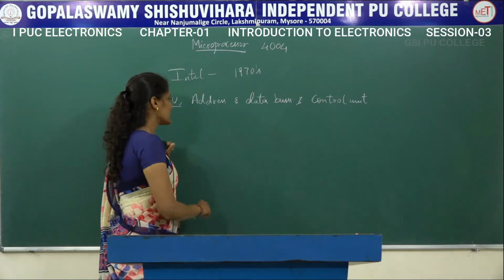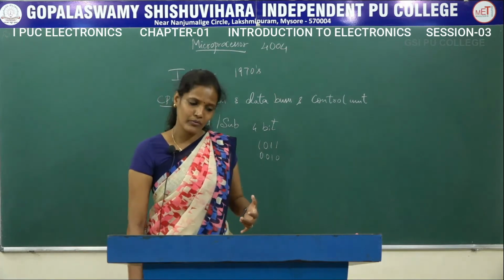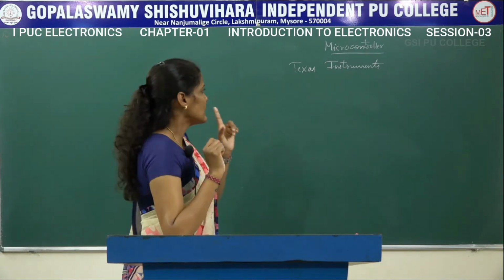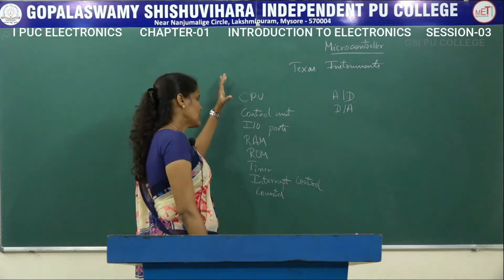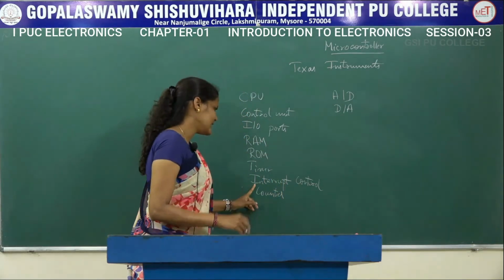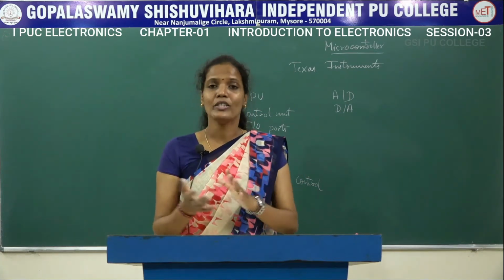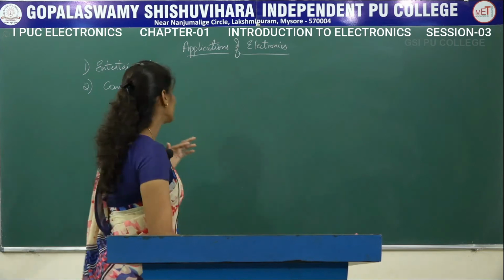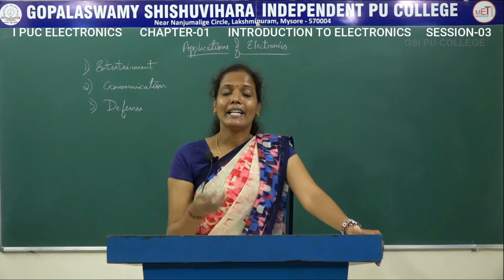ELECTRONICS | 1st PUC | CH 01| INTRODUCTION TO ELECTRONICS | S03